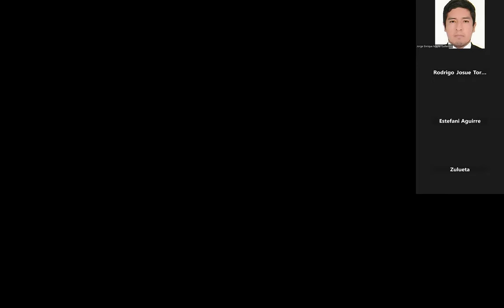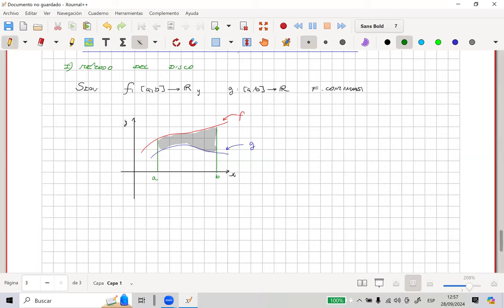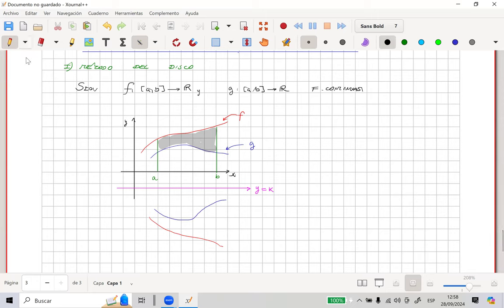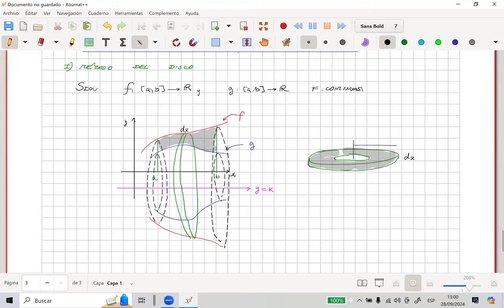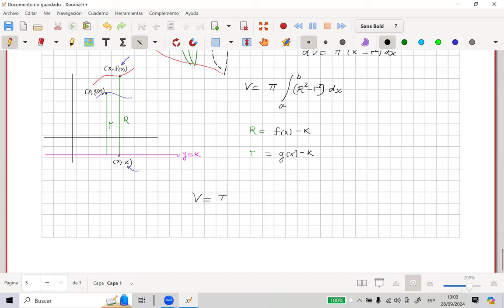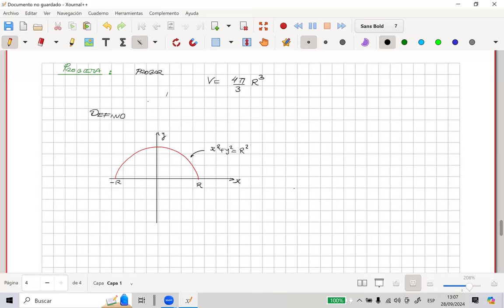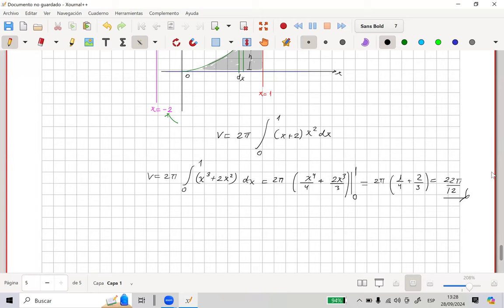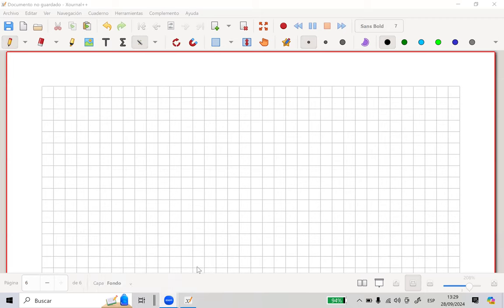Aplicaciones de la integral-parte 1